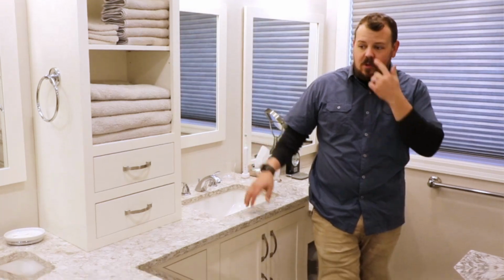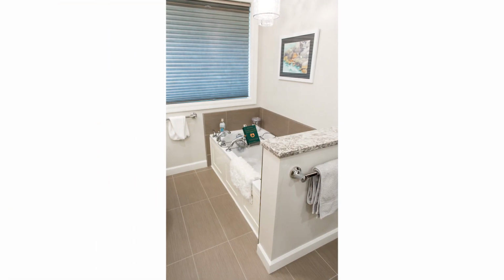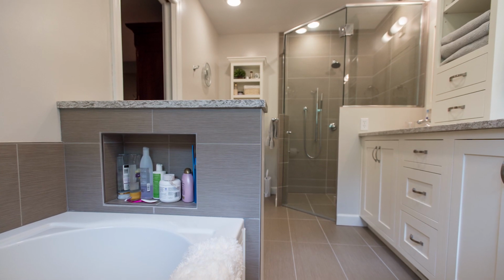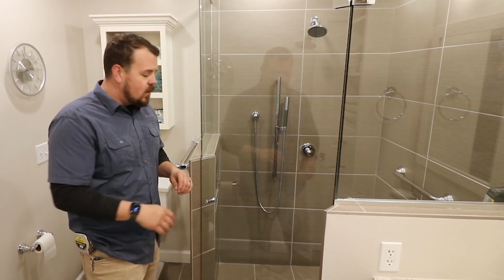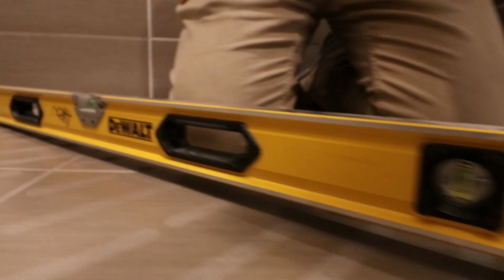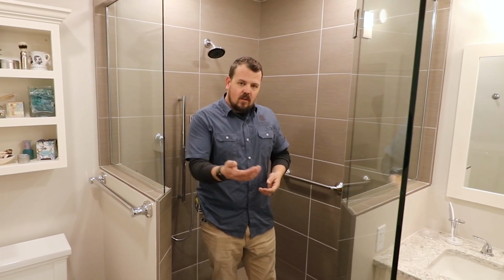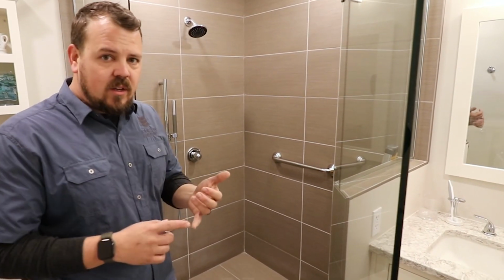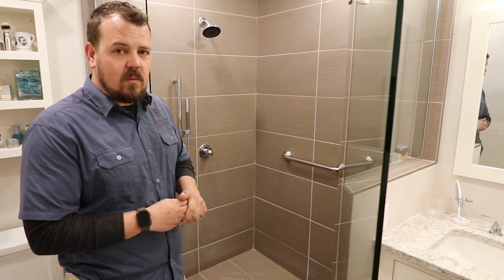Zero Entry Shower Made Easy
In this week's video Jake Bruton takes a look at an unconventional approach to a Zero Entry shower system.